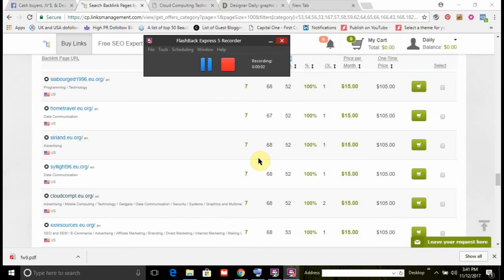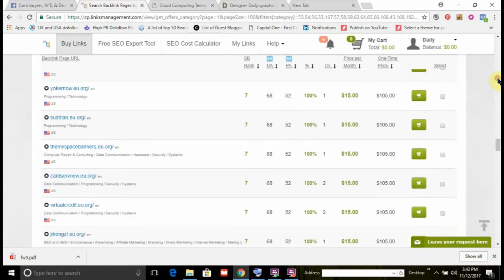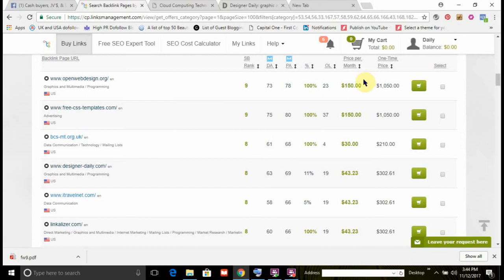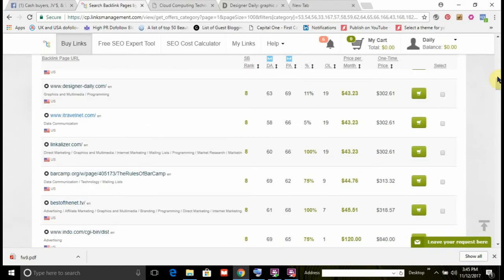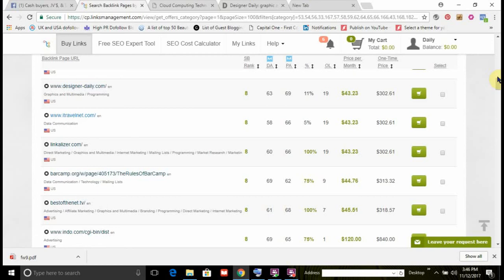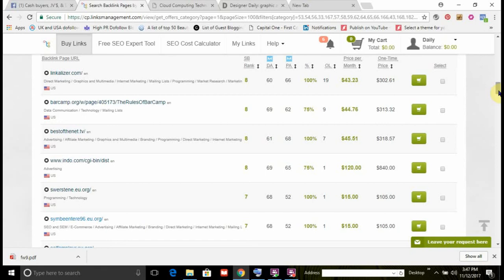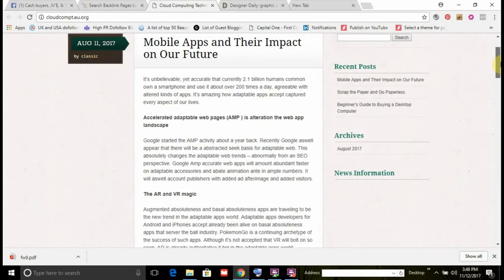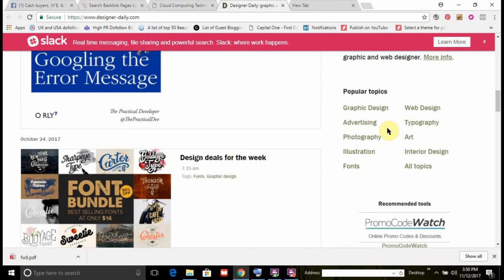Link Management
SEO backlinks builder

Hi guys!

Are you looking for DA40-DA100 backlinks to boost your website rankings on Google? I’ve already found the biggest inventory of US, UK, CA, and AU high-quality websites from various niches. You can select the links by yourself, or request the SEO Expert Tool to find sites with high DA and PA for you for free!